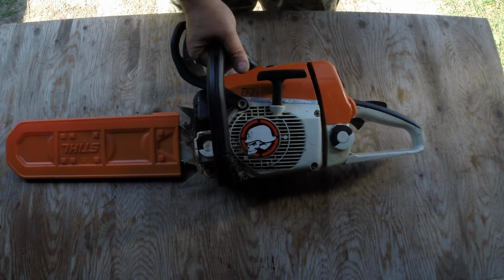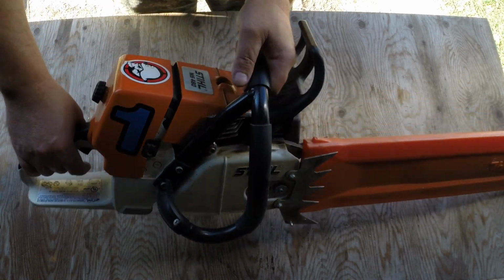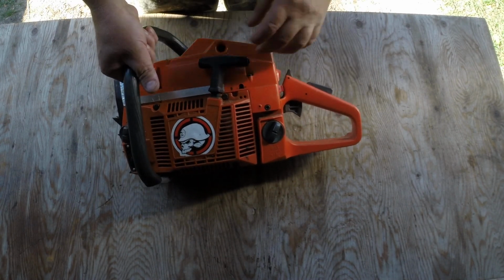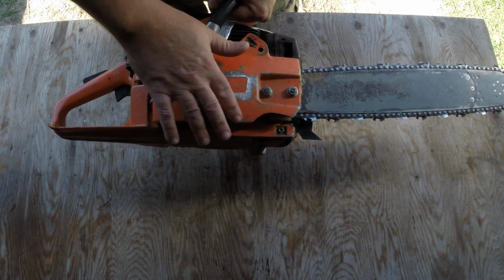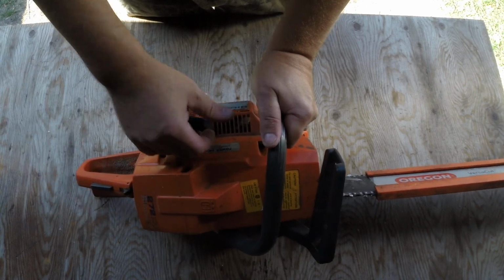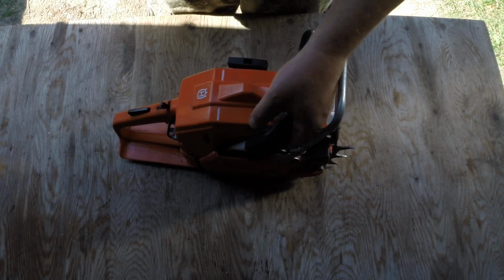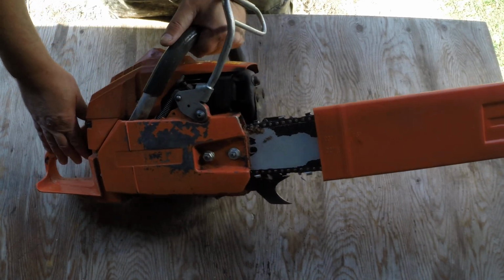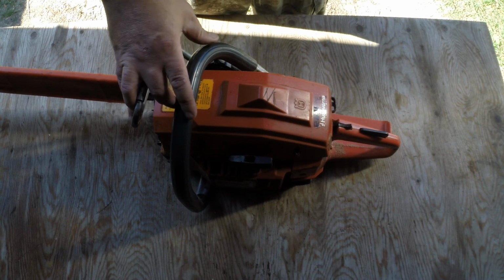Chainsaw collection thus far...